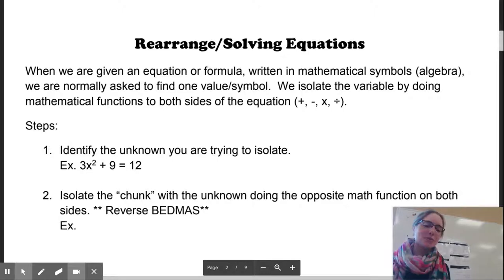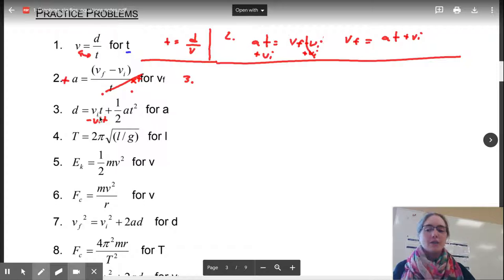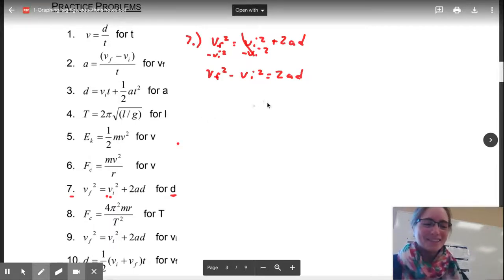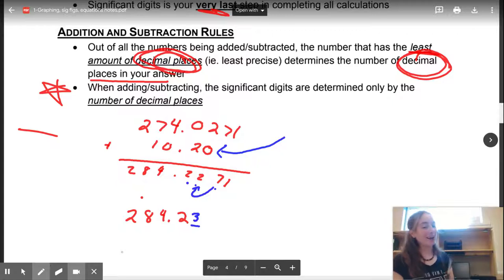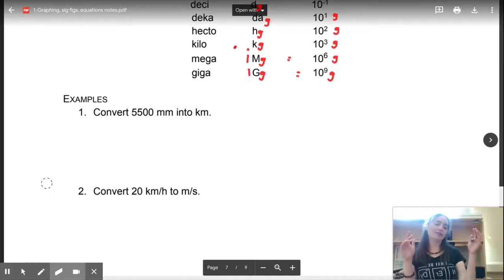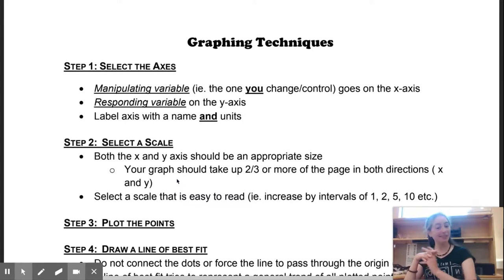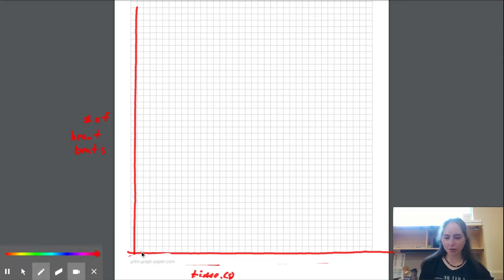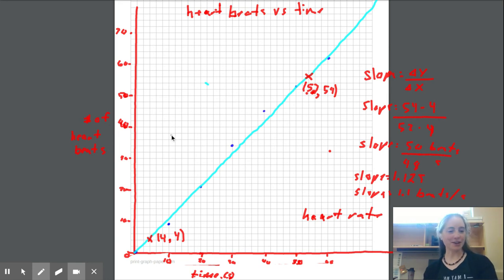#1 Physics 20: Review